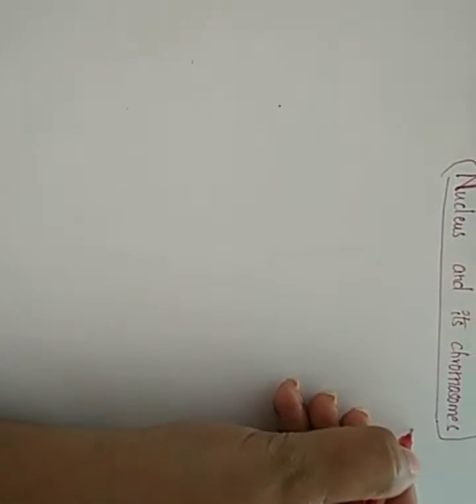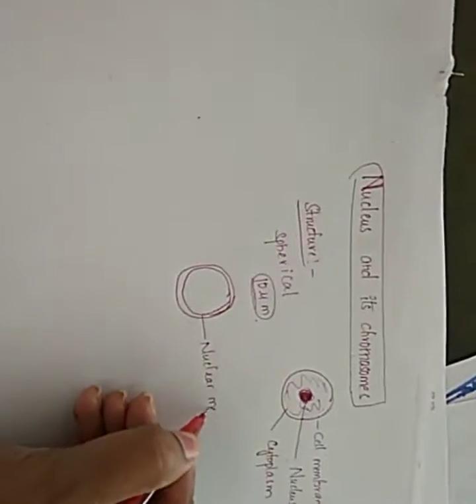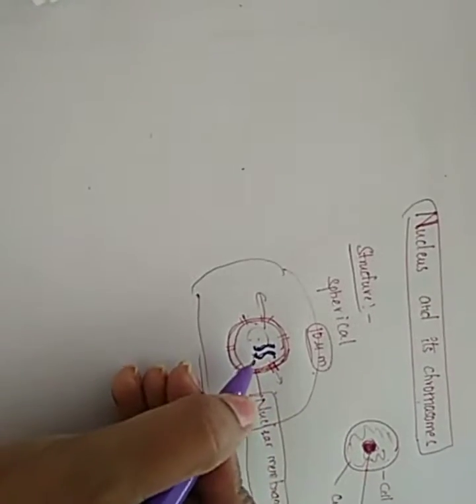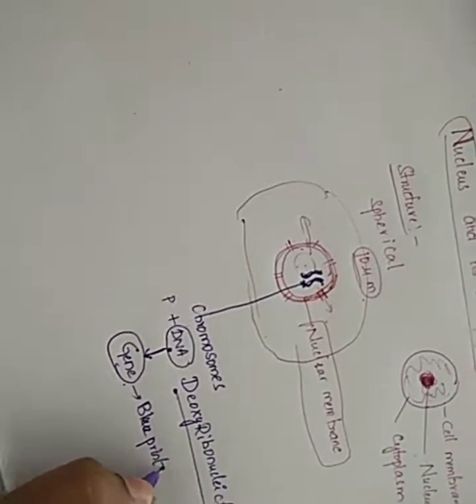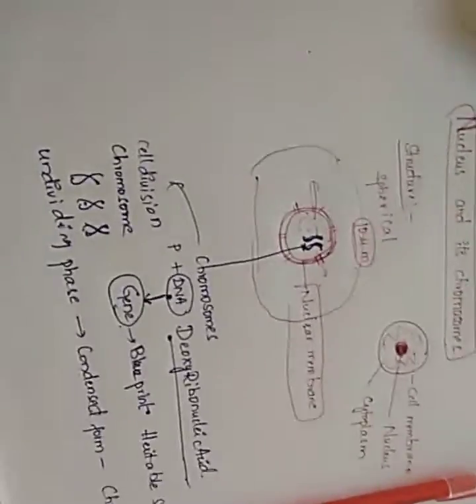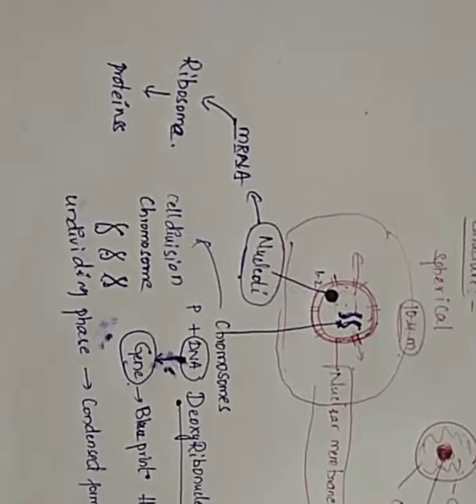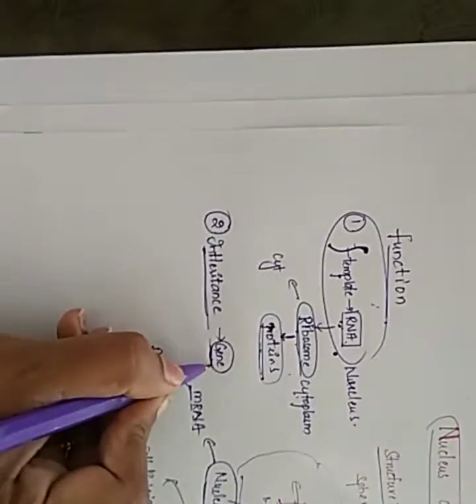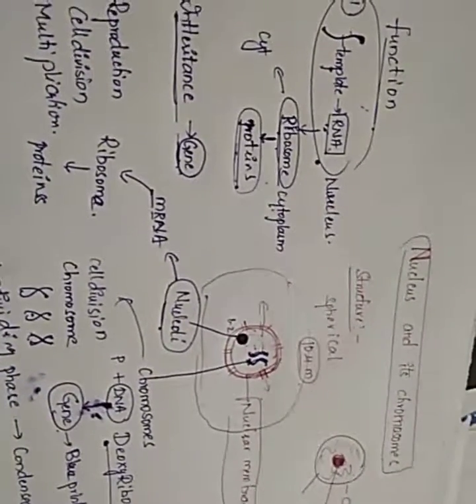Nucleus and it's chromosomes simplified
Hi students..I explained about nucleus hope you like it